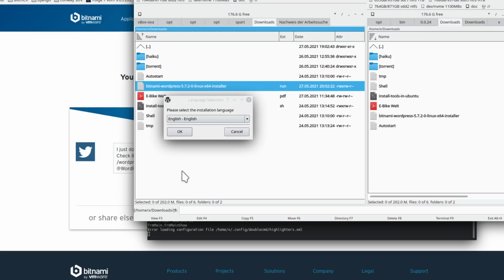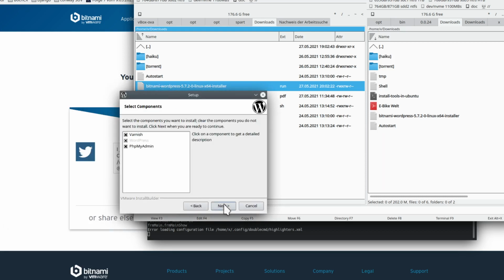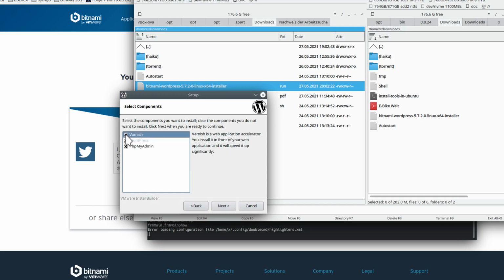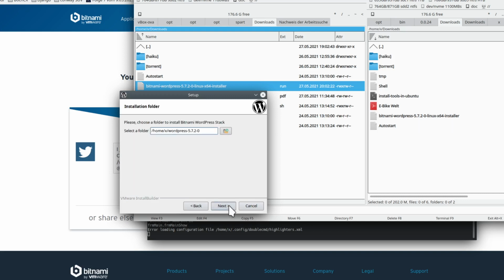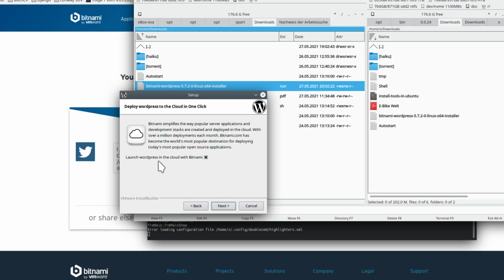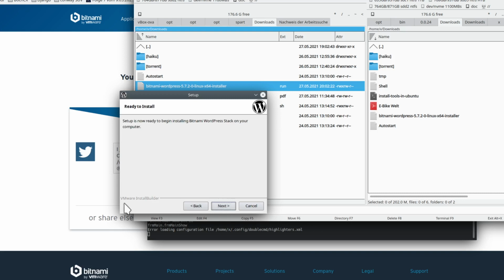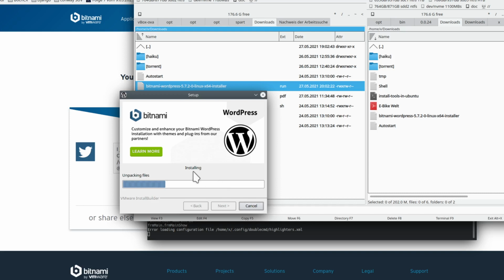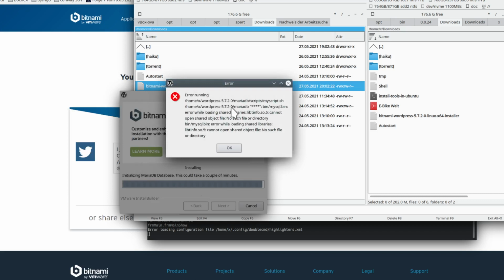Bitnami WordPress Stack Installer failed try 27.05.2021